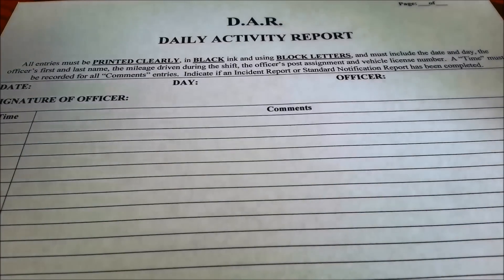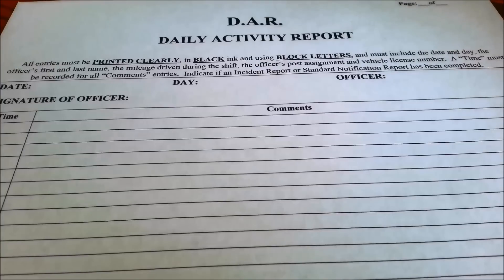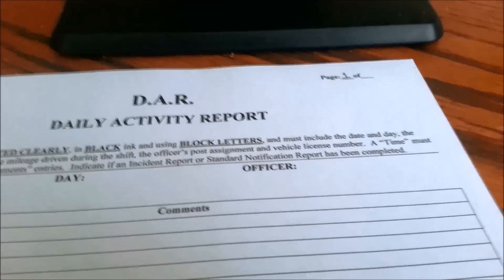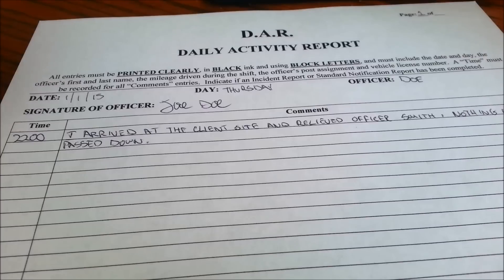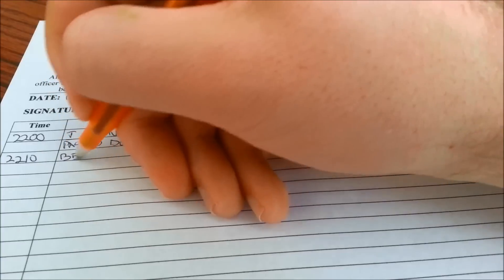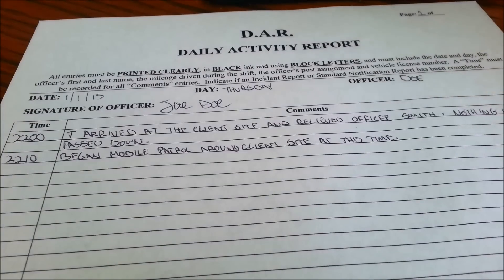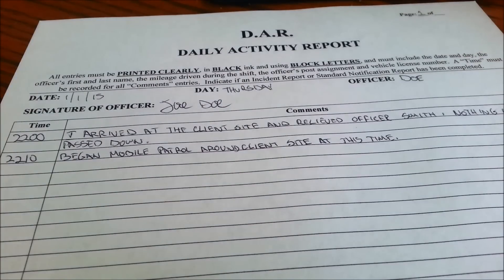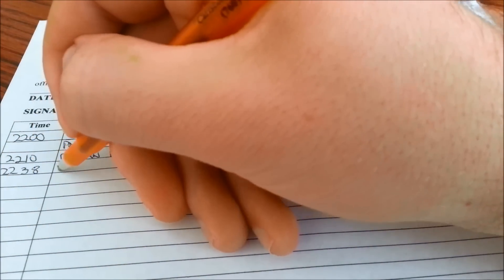How To Write The Save Your Ass Security Report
This is the report that will not get you into any trouble, its very basic and easy to write.